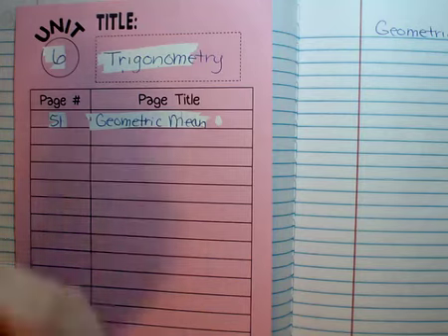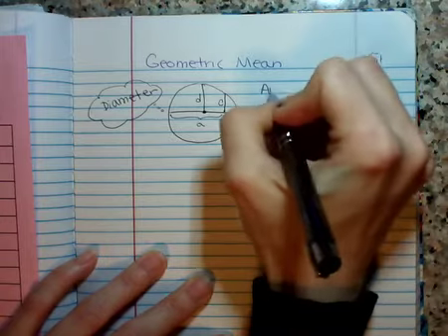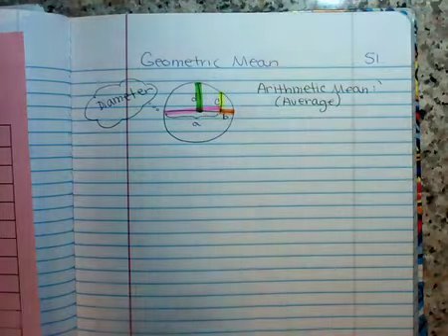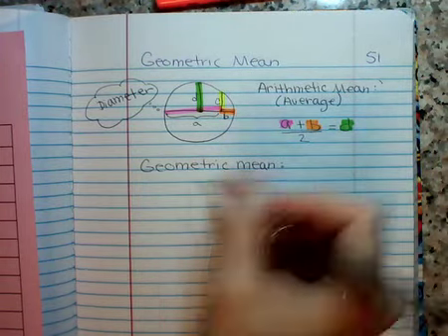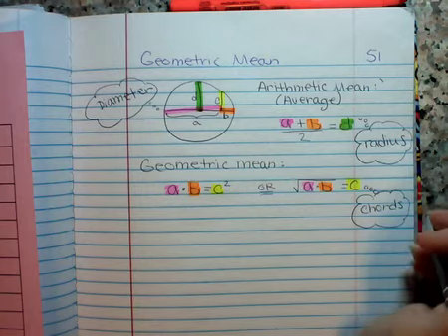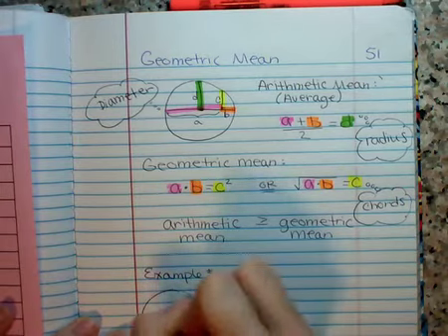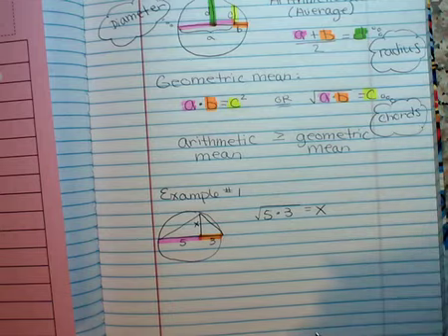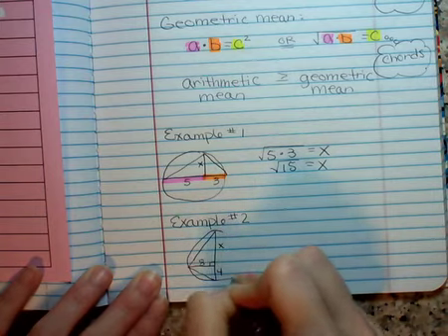6A.2 Geometric Mean